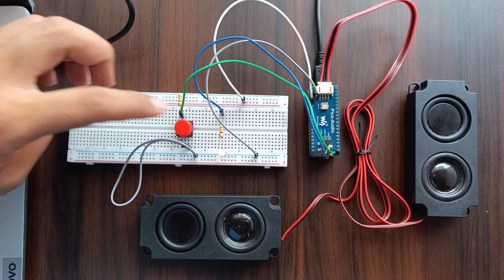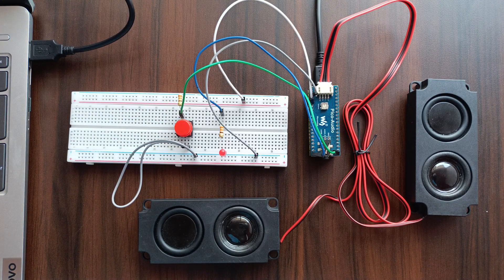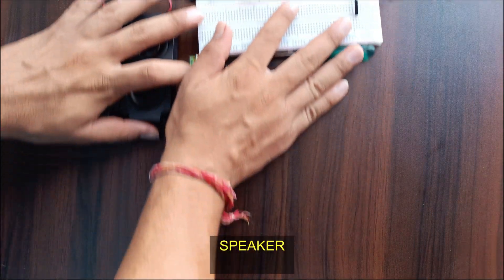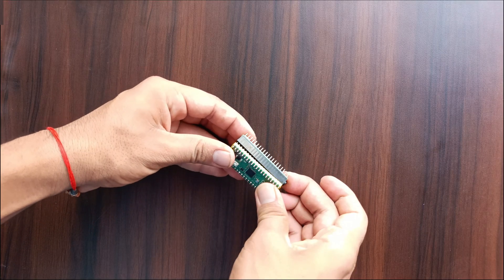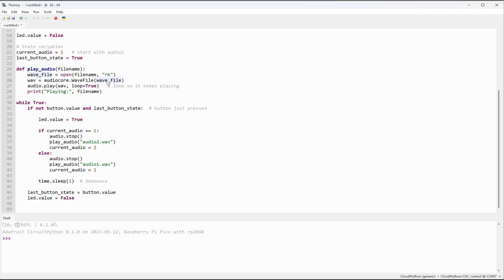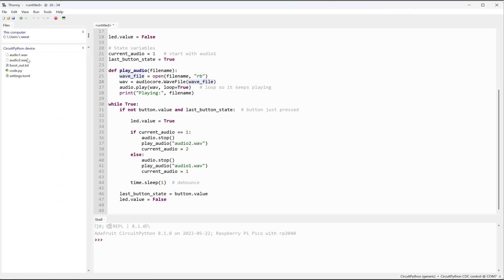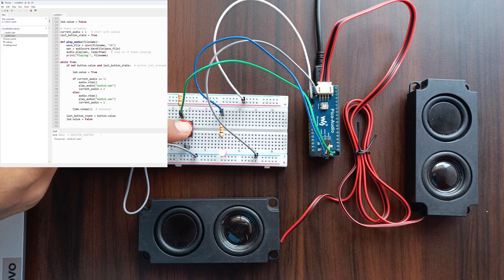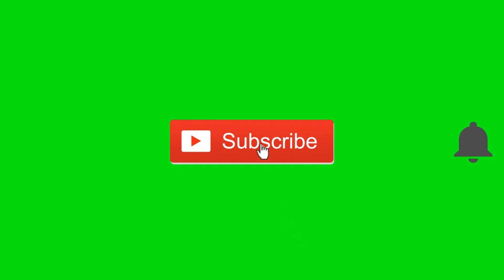Raspberry Pi Pico Music Player | CircuitPython | Audio HAT | MP3 & WAV with Button + Volume Control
Turn your Raspberry Pi Pico into a DIY music player! Using the Waveshare Pico Audio HAT, a push button, and an LED, I built a CircuitPython project that plays MP3 and WAV files directly from the Pico’s internal flash. Switch songs with the button and adjust volume using the built-in potentiometer on the HAT. Simple and fun project for makers!"